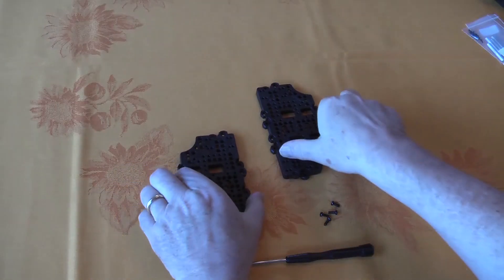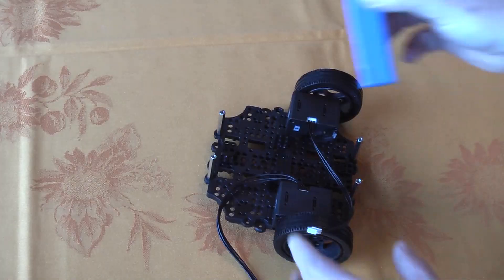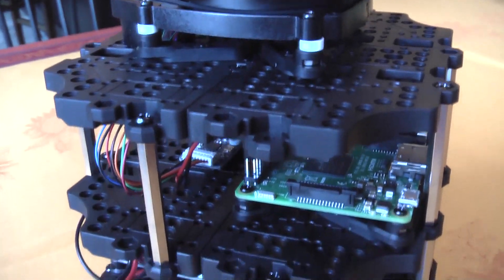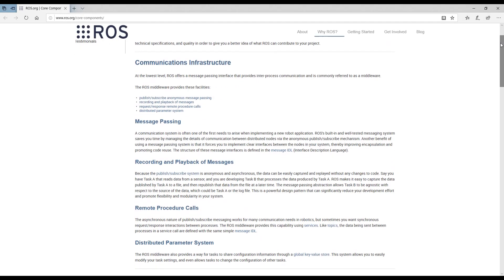TurtleBot 3 Burger Robot Build With Raspberry Pi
Build of my TurtleBot 3 Burger robot with Raspberry Pi and Robot Operating System (ROS)